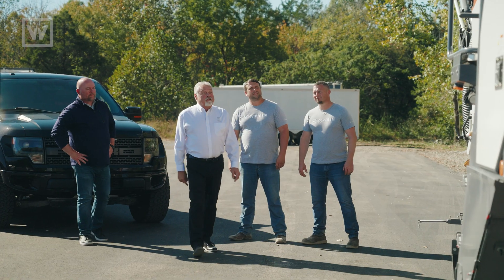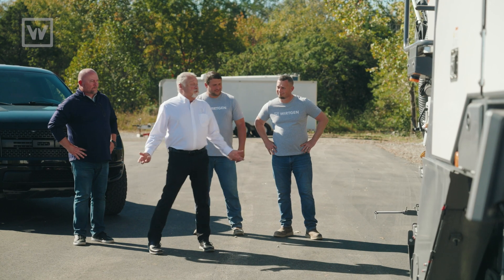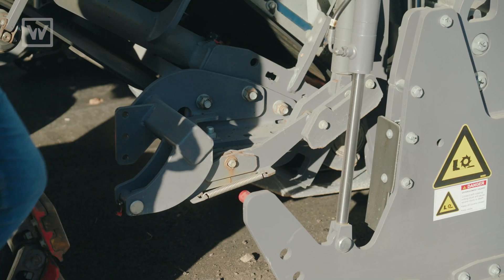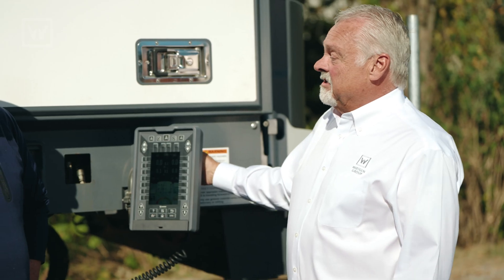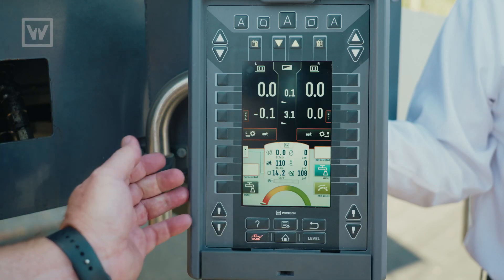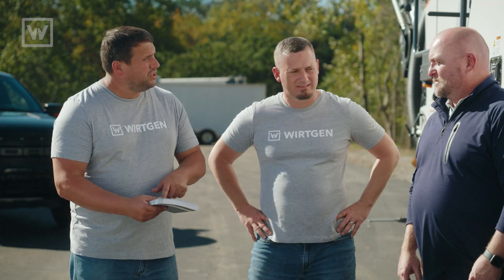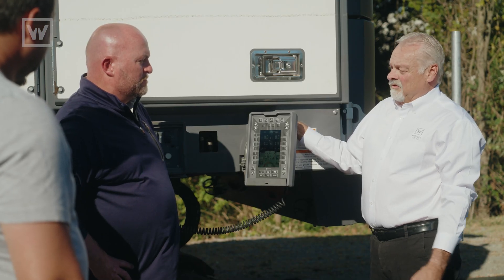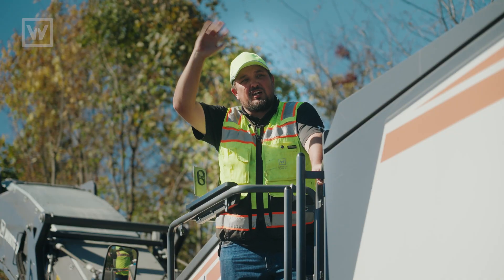Tips & Tricks with Tyler & Terry - Milling With a Legend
In this episode of Tips and Tricks, Tyler and Terry receive help from milling expert Jeff Wiley on the Wirtgen W 210 Fi mill.

There are many factors that come into play when making sure the mill is ready to operate. Cost, power, efficiency, and sustainability are all important to take into consideration. One of the top features on the W 210 Fi is Mill Assist in which the machine determines the best operating mode for the desired production.

By using Mill Assist, the operator selects the teeth running on the machine, what line spacing drum is on the mill, and what pattern quality the operator wants to maintain. From there, the operator monitors the gauge on the screen to indicate the ideal speed of the machine. As the mill begins to operate, the machine will provide additional tips and suggestions as the machine is running to maximize production.

Any additional questions regarding cutting technology and Mill Assist on the Wirtgen mill can be found in the Wirtgen Cold Milling Manual and tutorials built into the display of the machine.

Thank you to Jeff Wiley for all the hard work and dedication you brought to the Wirtgen Group and best of luck in retirement!